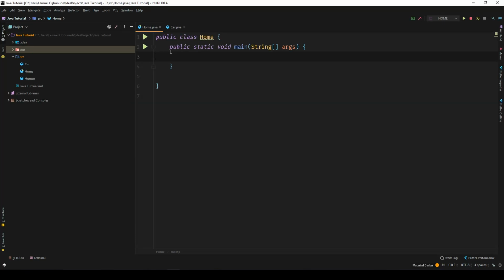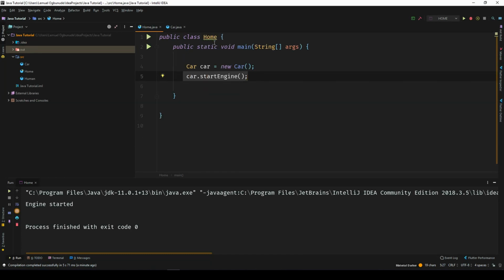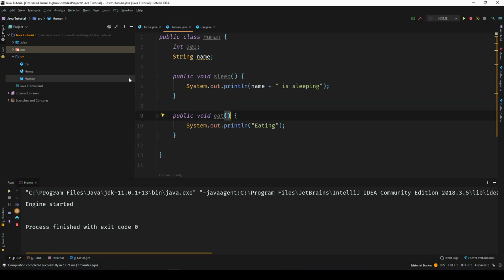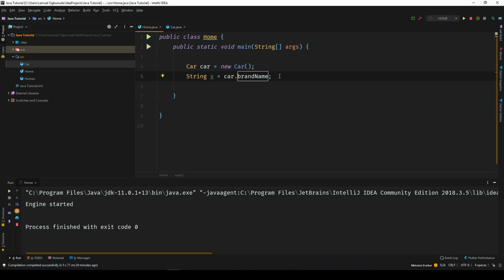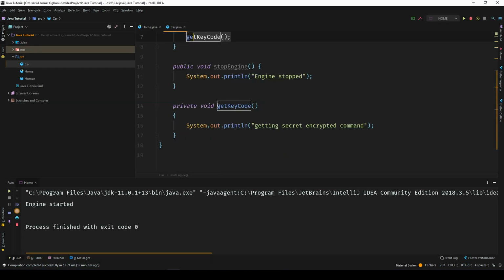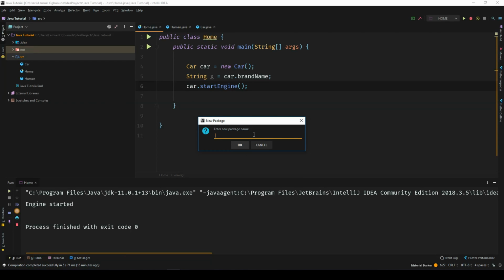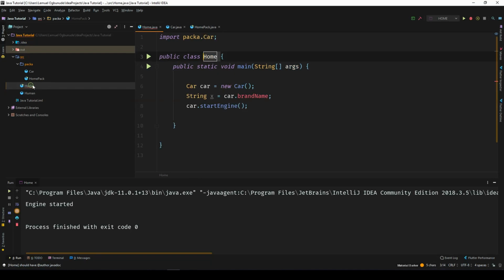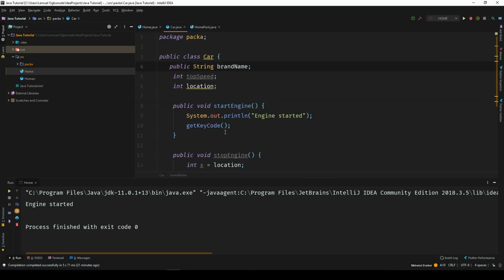#8 Public vs Private vs Protected Access Modifier (Java Programming Tutorial)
What is the difference between public, protected, package-private and private in Java? These are Java access modifiers.

Public variables are variables that are visible to all classes. Private variables are variables that are visible only to the class to which they belong. Protected variables are variables that are visible only to the class to which they belong and any subclasses.